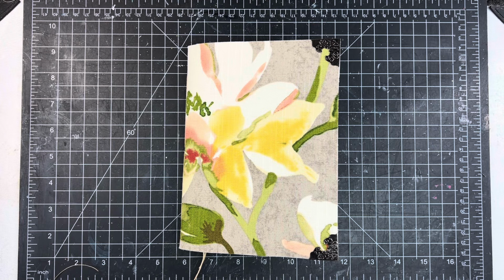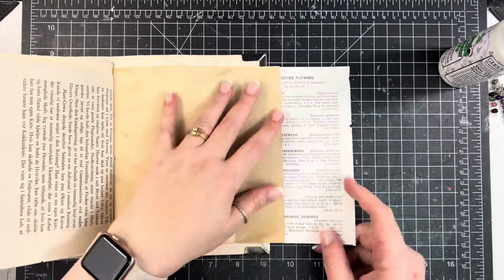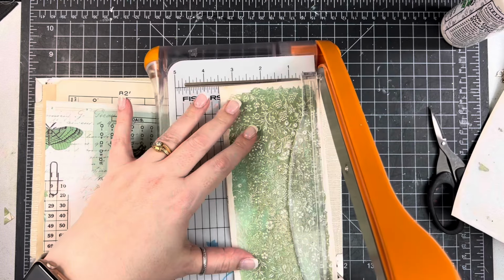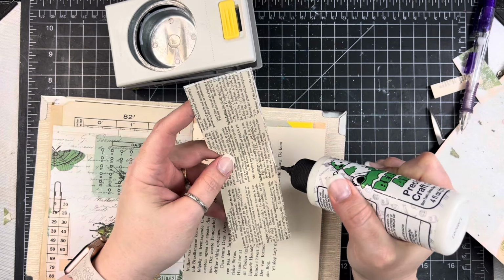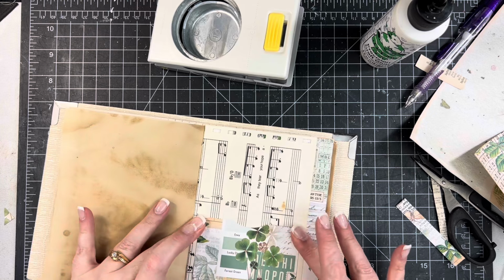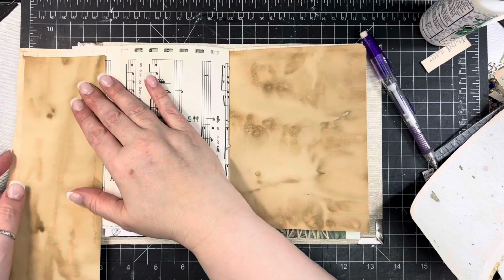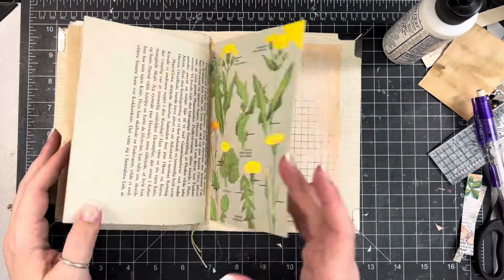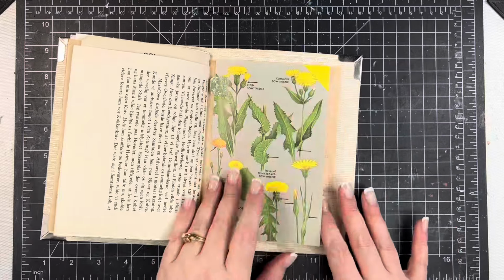Junk Journal Process - Adding and Filling Pockets - Start to Finish part 4 - The Junk Journal Studio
Today I’m working on this botanical themed journal using digitals from ​⁠@thejunkjournalstudio along with my stash. This is part four of a start to finish series.

The Junk Journal Studio: